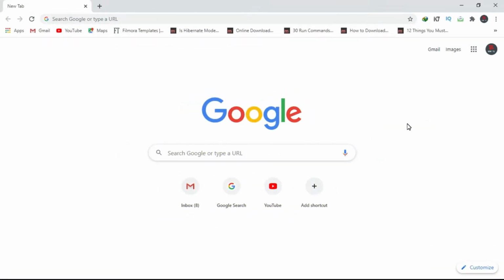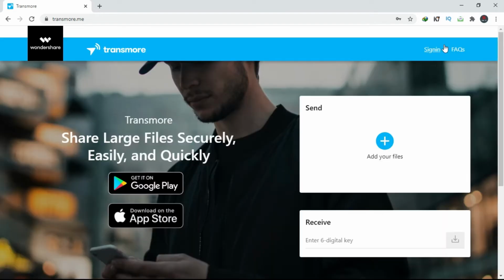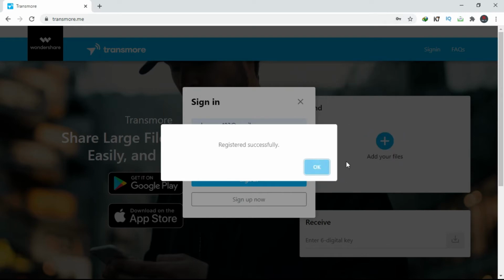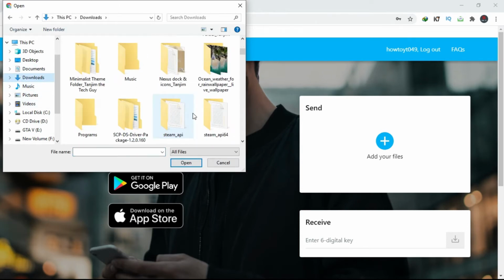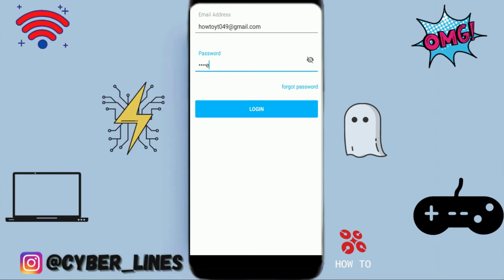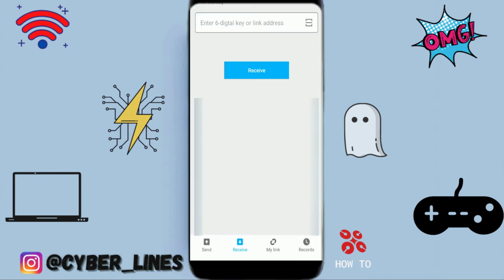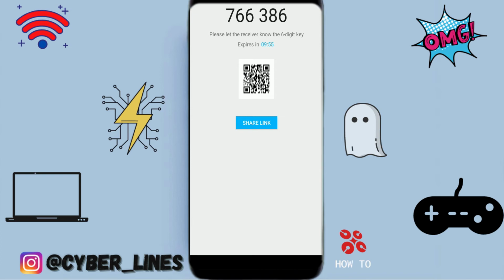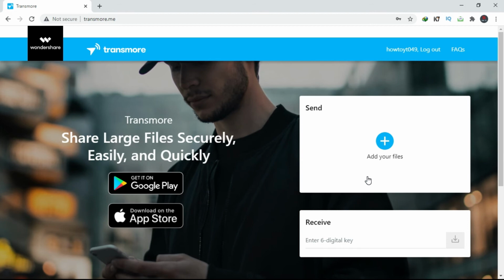HOW TO SHARE LARGE FILES BETWEEN DEVICES |EASIEST WAY|FASTEST WAY|2020.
DO SUPPORT BY